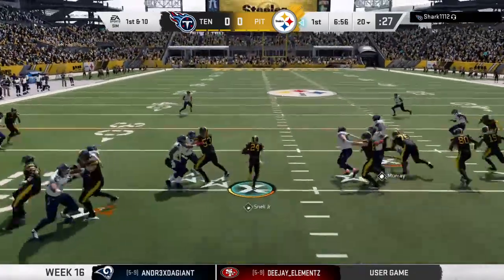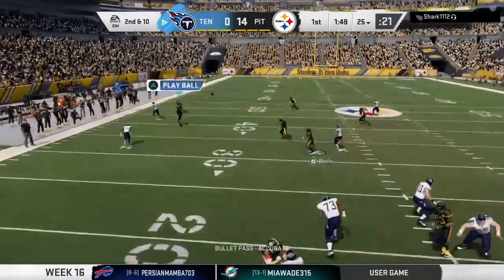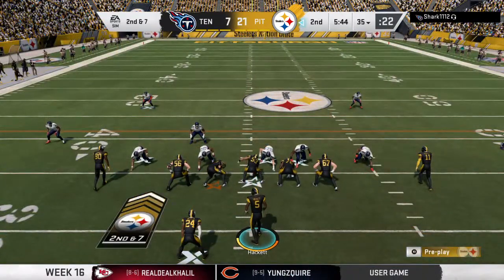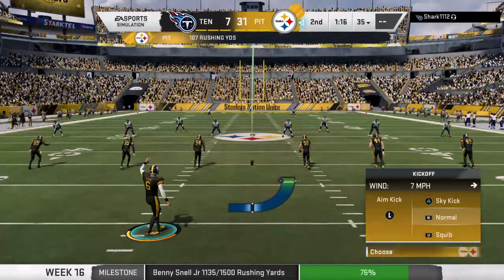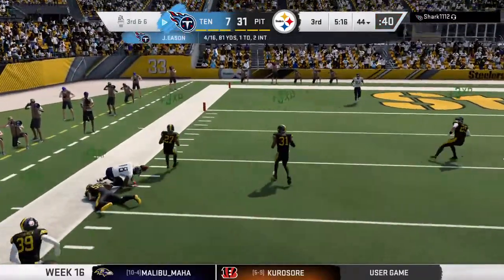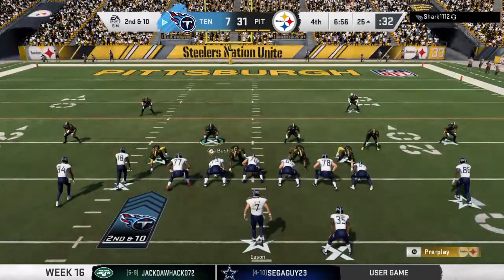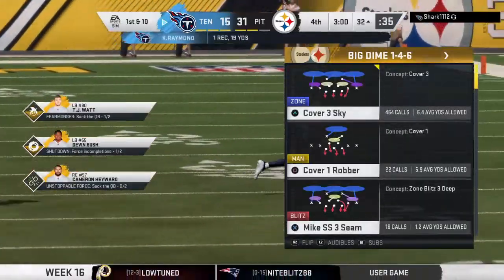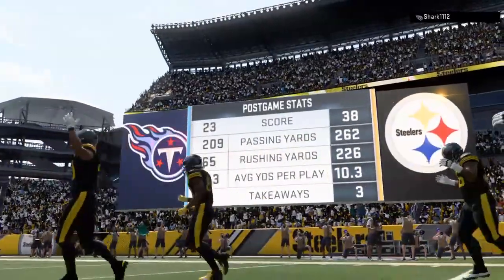MSFL.tv: S41 Week 16: Titans @ Steelers